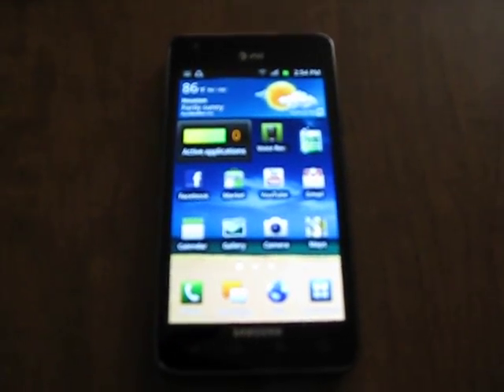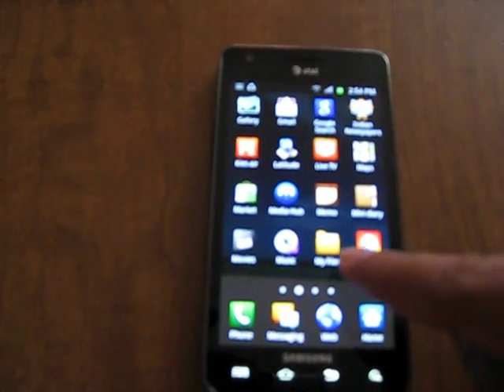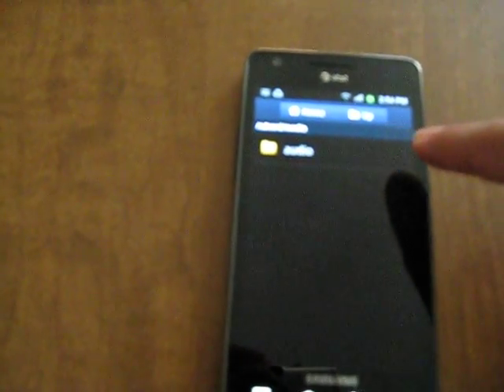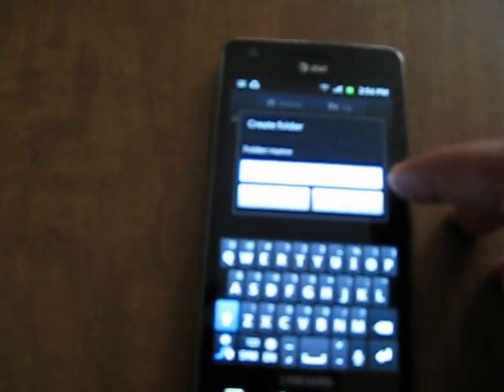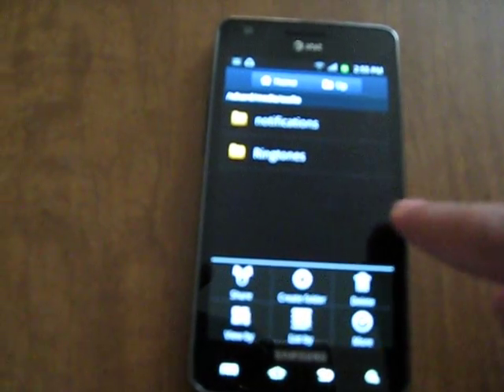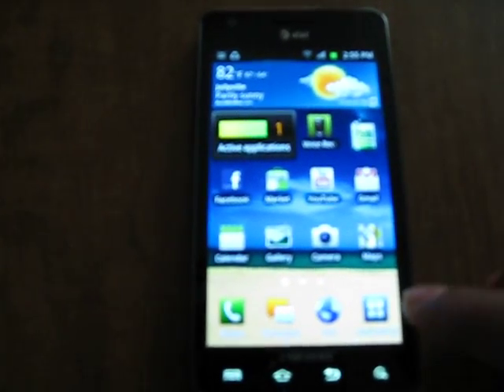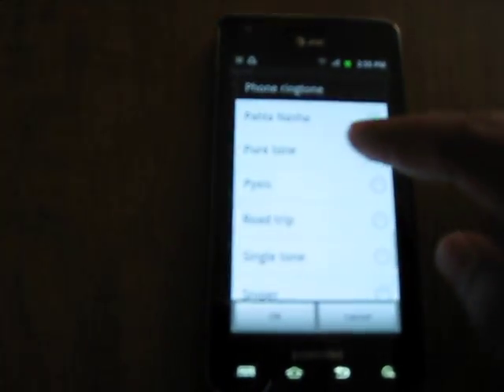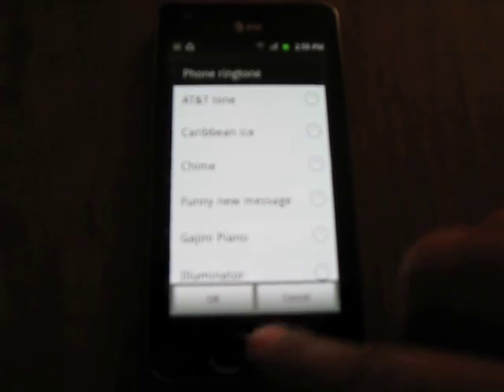Custom Ringtone on Samsung galaxy S2(AT&T)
I wanted to setup a custom ringtone for my new Galaxy s2.  when i searched net, i couldn't get appropriate help.  After some investigation, i was able to do it.  So sharing with you all.  the Video is bit blur, but i think you will get the idea.  Online videos show how to setup custom notification, this is about ring tone for all incoming calls and not just from a particular contact.